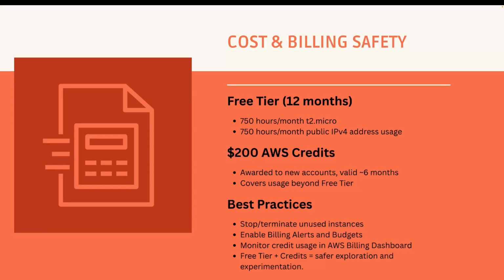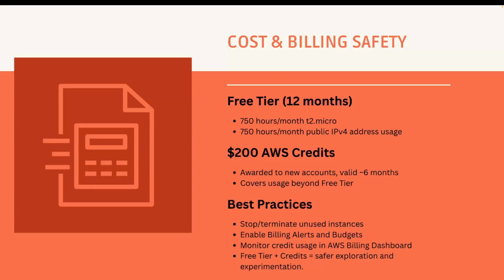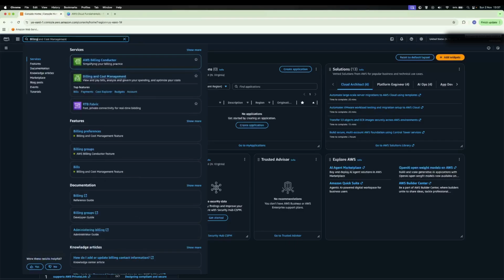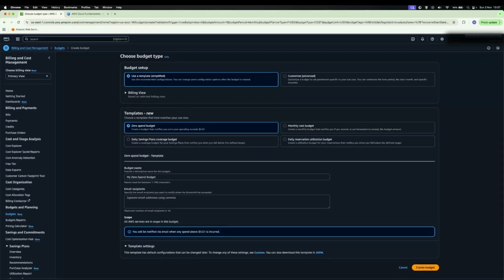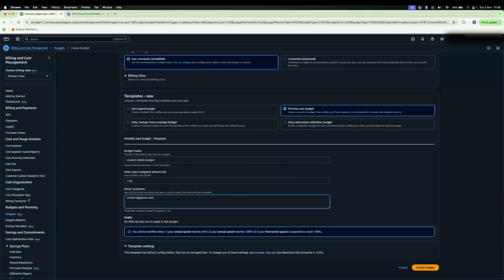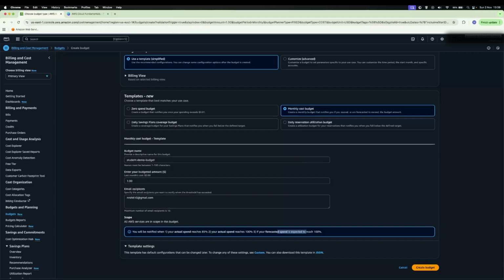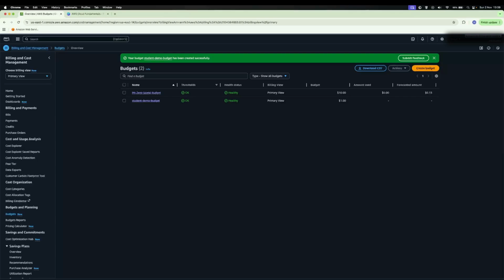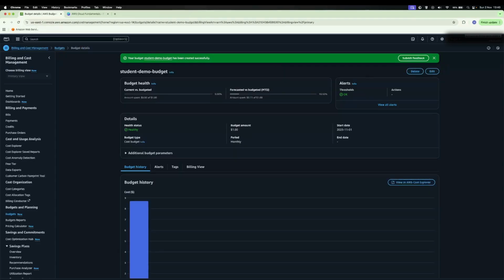Avoid AWS Bill Shock! Set Up Billing Alerts & Stay Within Free Tier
Keep your AWS account safe from unwanted charges! In this hands-on tutorial from D3V INDIA – Dream • Develop • Deploy, you’ll learn how to set up Billing Alerts and use the Monthly Cost Budget Template in the updated AWS console (2025).

We’ll also cover the latest AWS policy changes — including $200 in free starter credits and the always-free services now available to new users.

🎓 Perfect for: Students, beginners, and educators learning AWS.
💰 Goal: Stay within your Free Tier & Credits safely.
🧠 What You’ll Learn:

AWS Free Tier & $200 credit overview

Billing Dashboard navigation

Creating a Monthly Cost Budget

Adding email alerts and thresholds

Verifying Active status